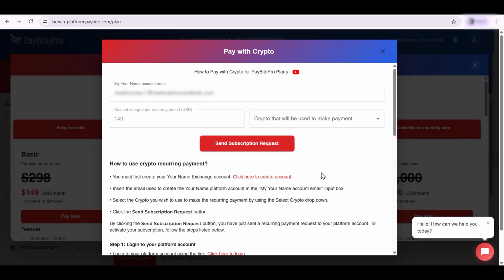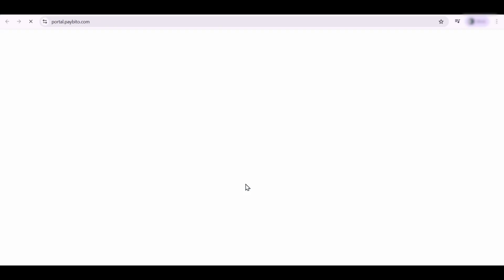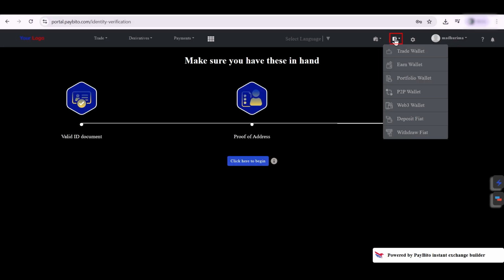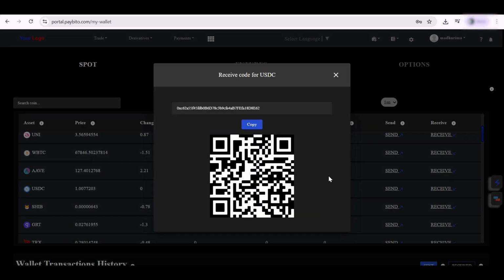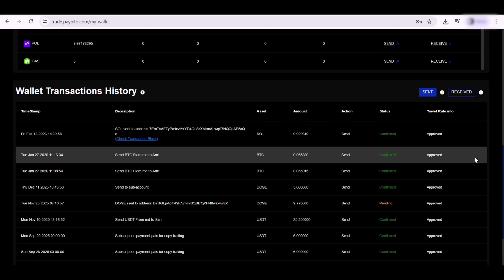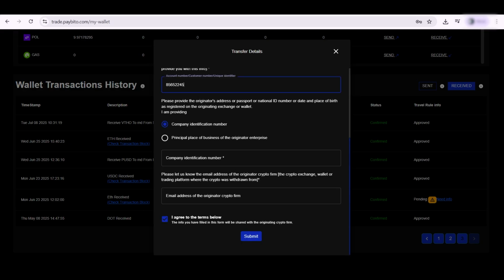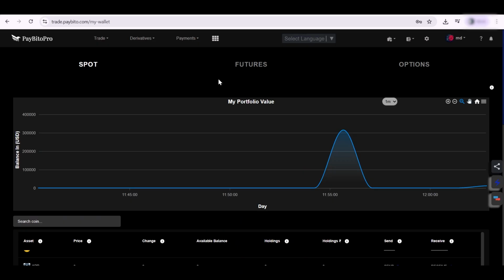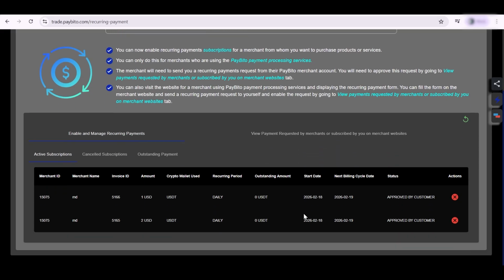How to Pay with Crypto for Subscriptions | Step-by-Step Tutorial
In this tutorial, we show you how to set up and activate your subscription using crypto payments. Learn how to link your YourExchange account, add crypto funds, and enable recurring payments seamlessly. Whether you’re new to crypto or a seasoned user, this guide will walk you through the entire process!

Topics covered:
Setting up YourExchange account
Adding crypto to your wallet
Approving recurring payments
Activating your  subscription
Verifying your subscription in the Broker Admin panel